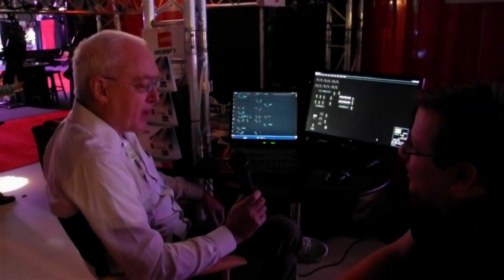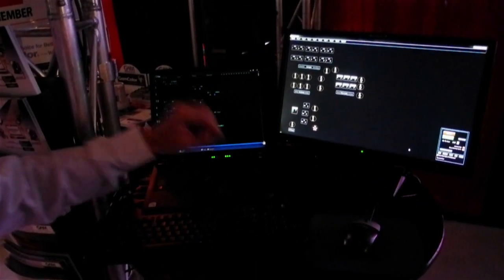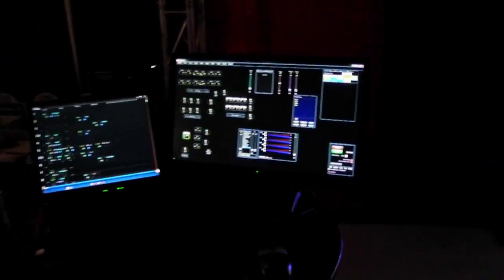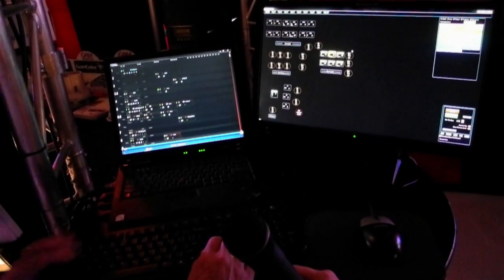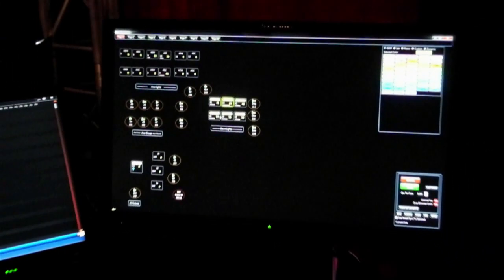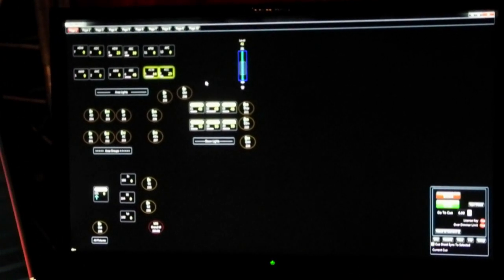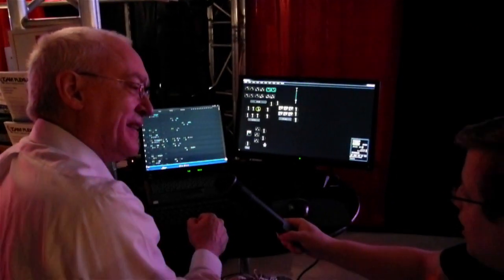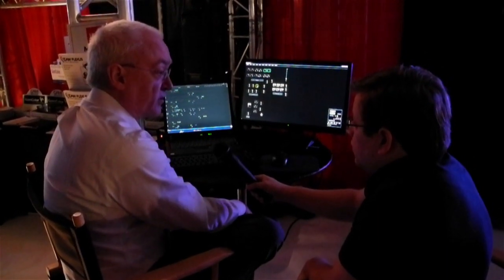GAM Plexus Software Demo - Show Control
Plexus is a new Software controller for conventional and moving fixtures.  This is the demo of the Show Control side of the software.  Filmed at LDI 2011 by ControlBooth.com